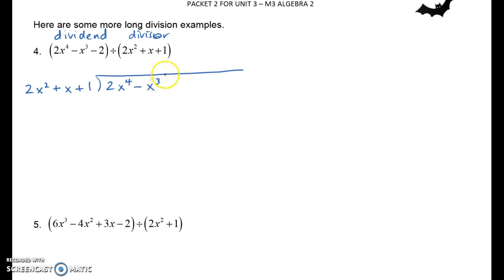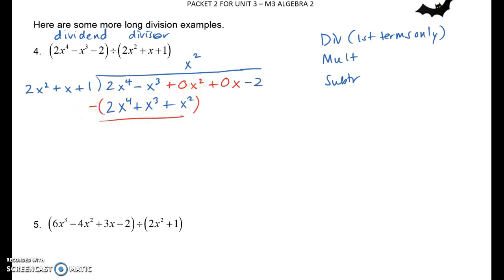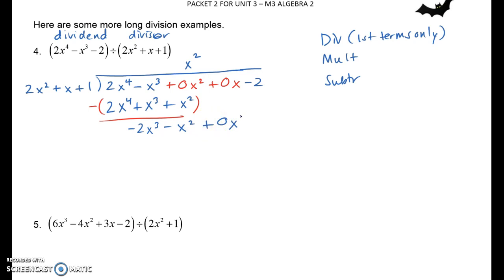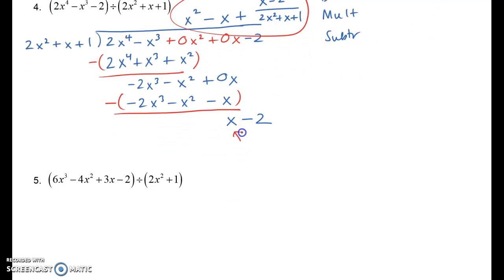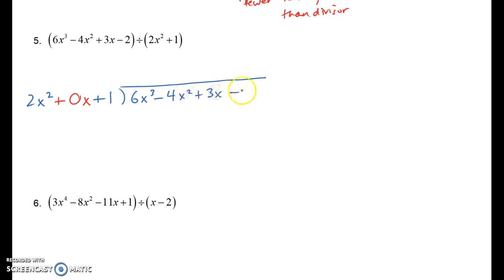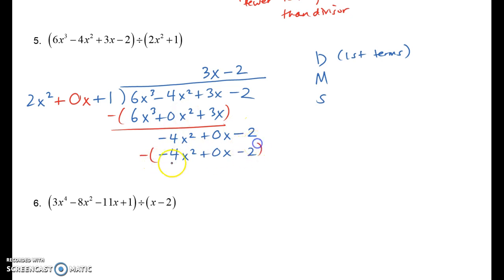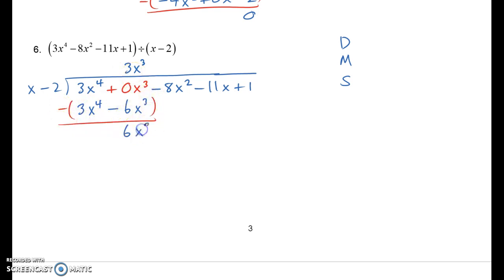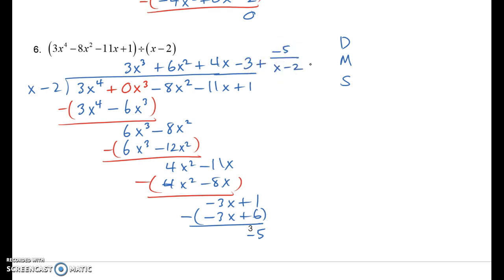Long Division pt2